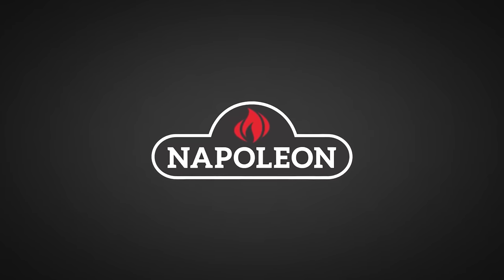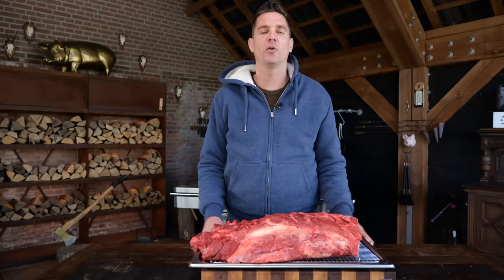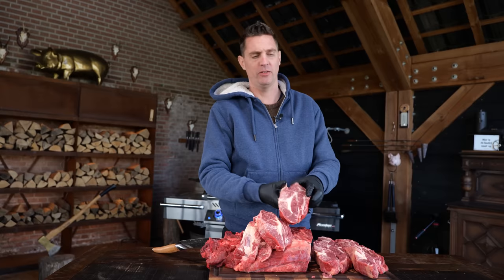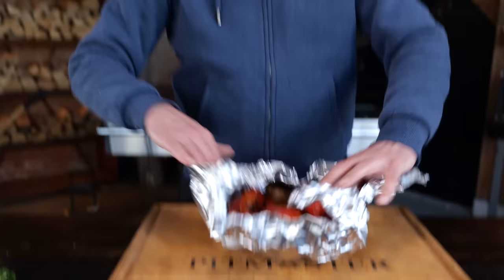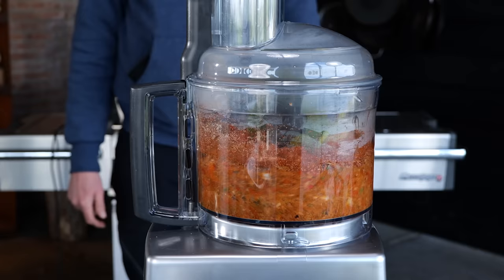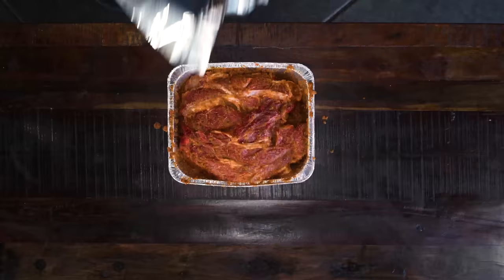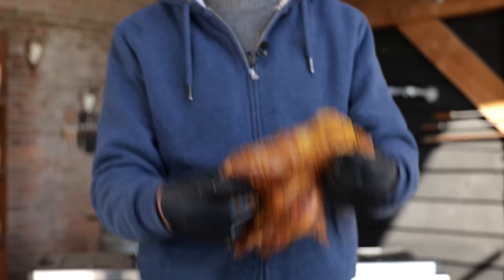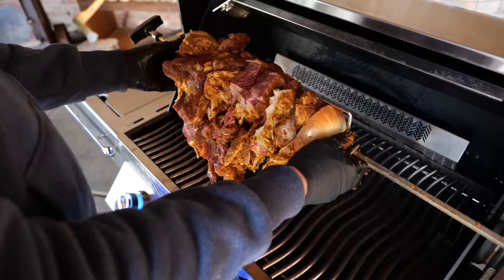This BBQ recipe is pure genius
0:00 - intro
0:45 - how to get this cut of beef
1:50 - how to fire up the grill
2:30 - homemade marinade
4:48 - prepare the rotisserie
6:22 - prepare steak kebab sandwich